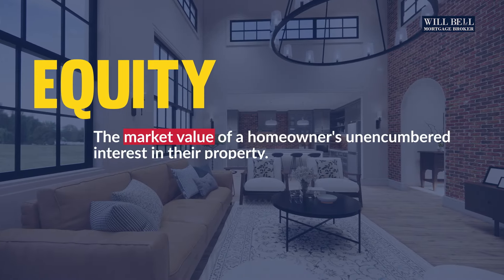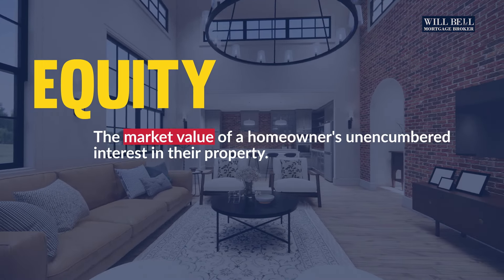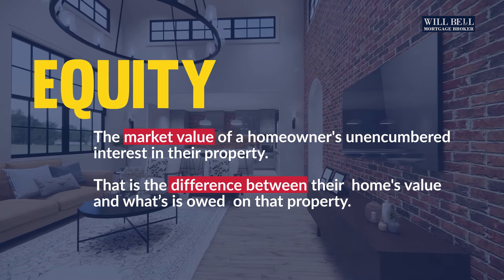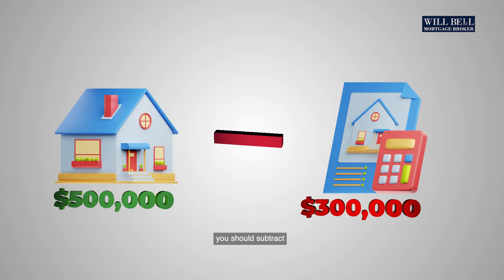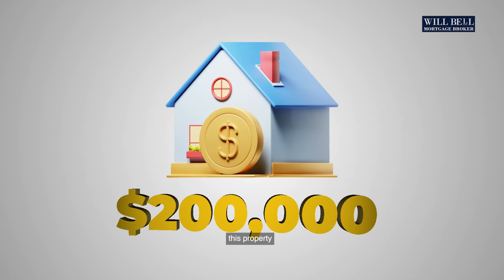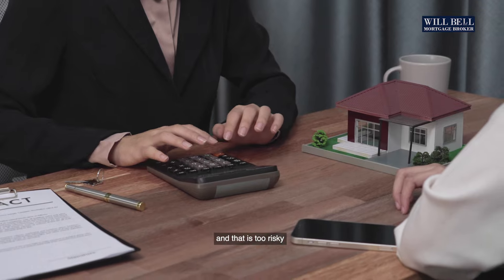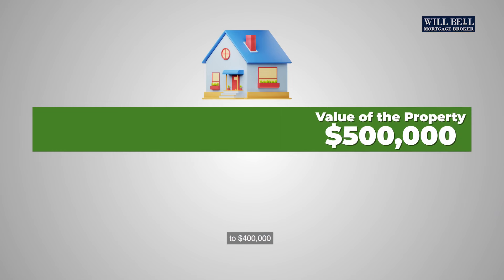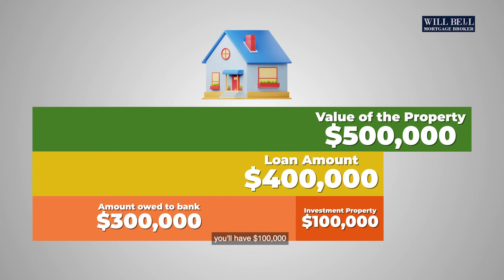Your First Steps in Buying Investment Property Using Equity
How to USE EQUITY to Buy Investment Property in Australia?

Investment properties offer an attractive path to passive income and portfolio diversification. Yet, breaking into real estate investment often demands a substantial initial investment.

If you lack readily available cash and don't want to wait, a question arises: Can you leverage a home equity loan for investment properties?
Home Equity Loan Australia

The answer is yes. Home equity loan proceeds are flexible and can be directed toward various uses, including real estate investments. To employ a home equity loan for real estate investment, prerequisites include having existing property equity, a decent credit score, and income proof to meet repayment obligations.

Once your home equity loan closes and you've identified an investment property, the loan proceeds become yours to utilize as you see fit. This flexibility can extend beyond real estate, serving various financial needs.

Nevertheless, while it's possible to utilize a home equity loan for real estate investment, the decision should be made thoughtfully, considering your financial circumstances and investment objectives.

Chapters:
00:00 - EquityMate
00:37 - What is EQUITY?
01:23 - Example on how to use equity
02:15 - Is using equity risky?

Unlock Your *FREE Guide* to Fast-Track Your First Home Purchase!

WILL BELL MORTGAGE BROKER
Suite 1, 13-15 Thompson St., Frankston, VIC 3199

❓ Will 2023 be a good time to buy a house Australia?
❓ What will happen to house prices in 2023 Australia?
❓ Is property a good investment in Australia 2023?
❓ What is the Sydney property market forecast for 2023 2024?
❓ Is Australia in recession in 2023?
❓ What is the future of the property market in Australia?
❓ How to use equity to buy another house?
❓ How to get equity out of your home?
❓ How equity works in property australia?
❓ How to use equity to buy a property Australia?